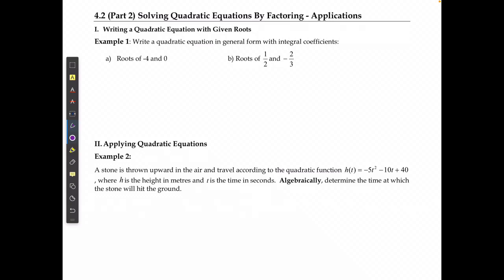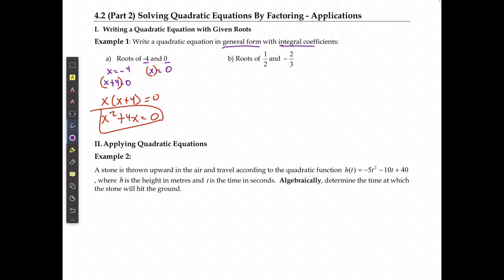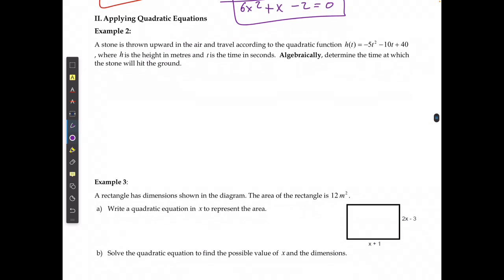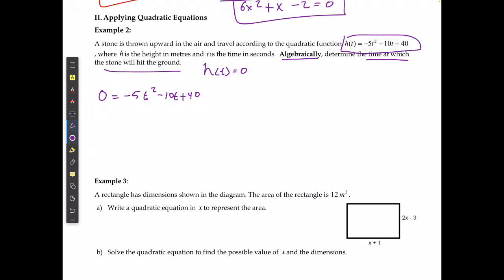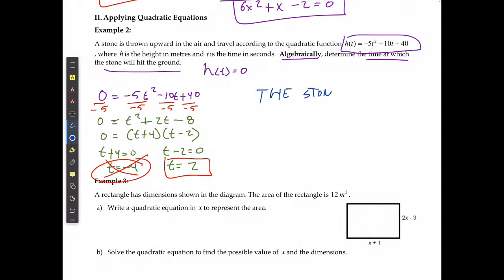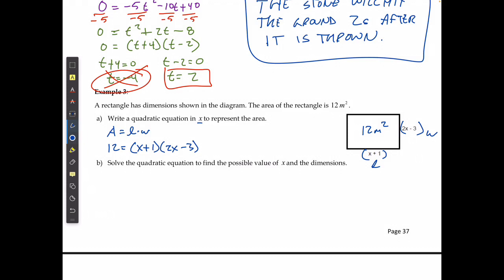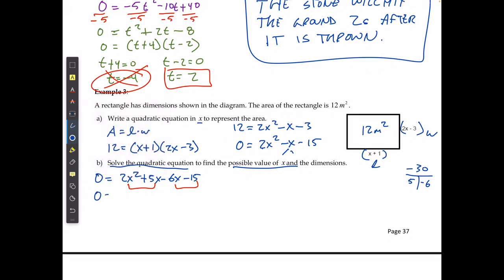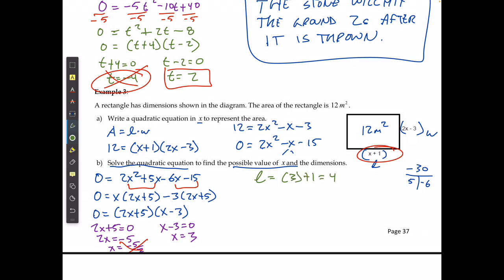M20 1 Solving Quadratic Equations by Factoring Part 2a